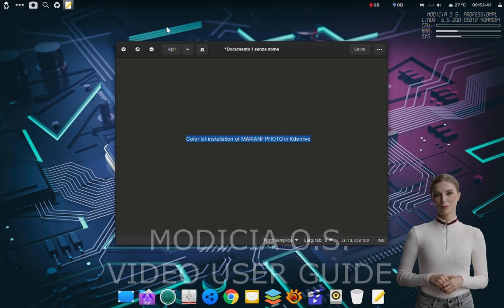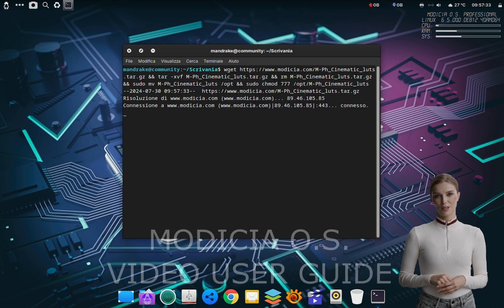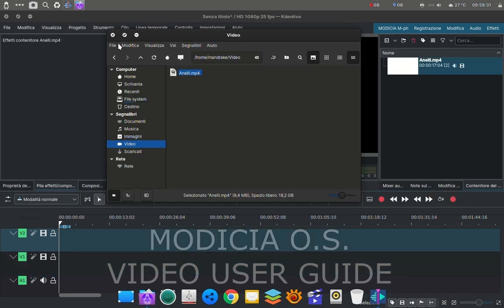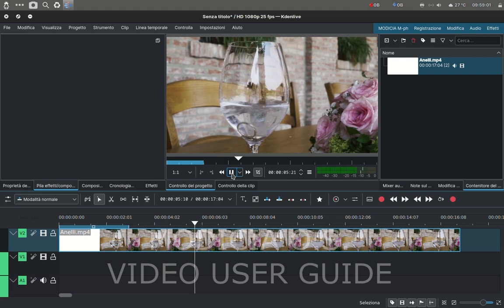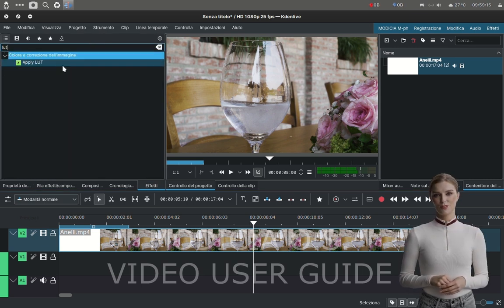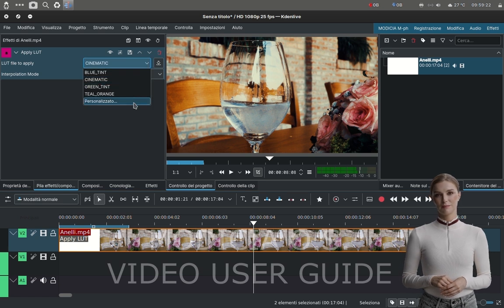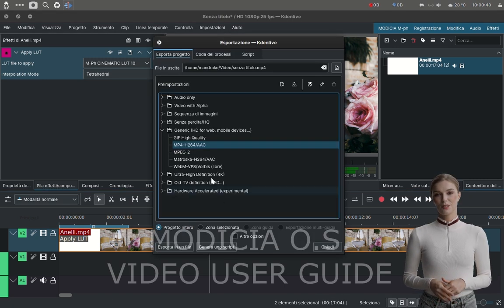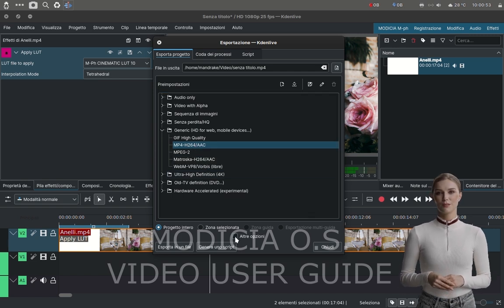Install cinematic LUT in kdenlive for videoediting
MODICIA O.S. VIDEO USER GUIDE